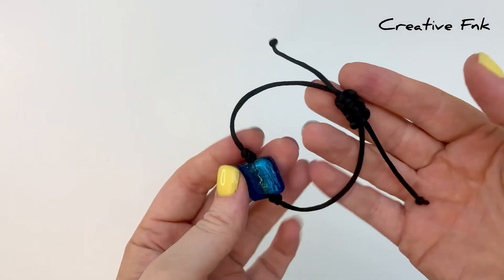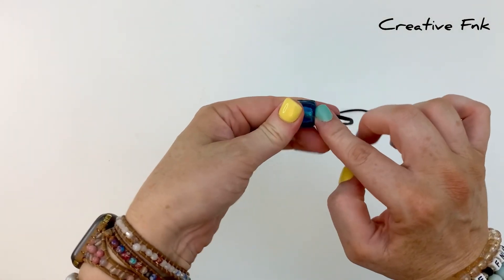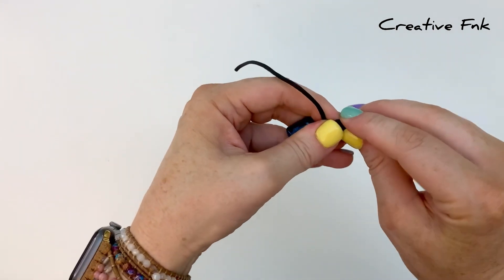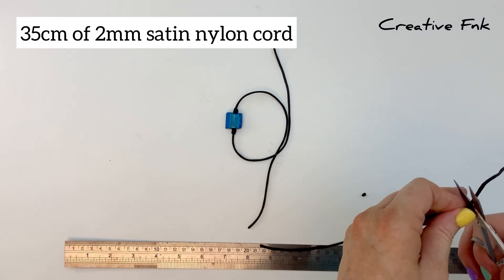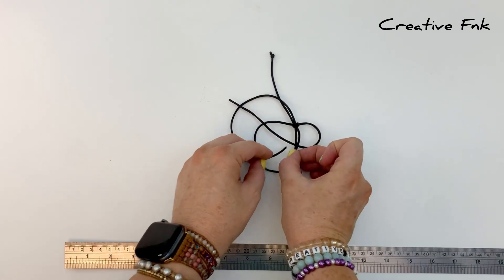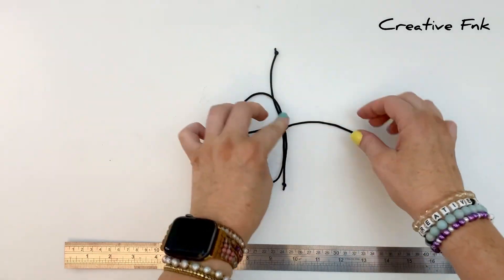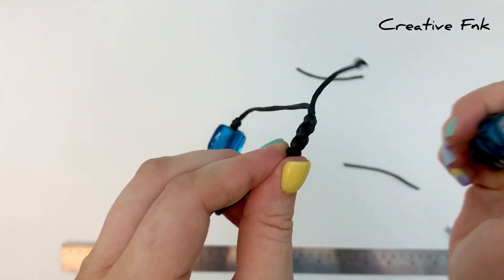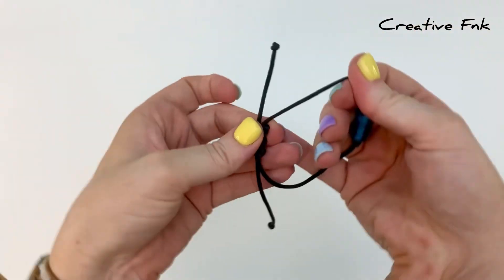Adjustable bracelet - square knot + middle bead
Simple sliding knot bracelet design with a beautiful glass bead held in place with two barrel knots and a square knot slider.

Songs are ‘windcatcher’ & ‘new day’

Supplies from this video:

2mm Black Satin Nylon cord

Some of the links for supplies used in this tutorial will direct you to Amazon.